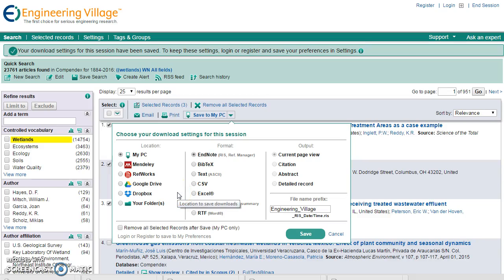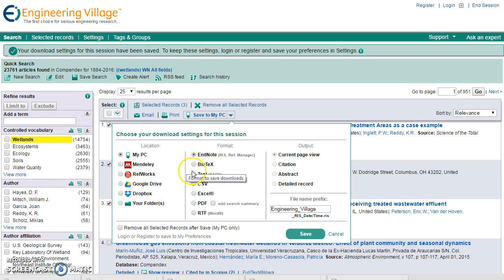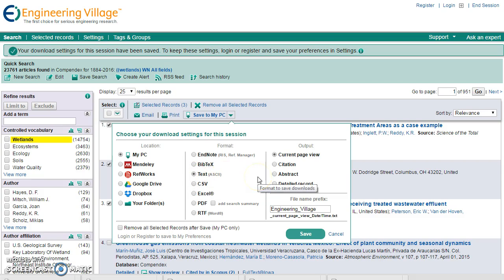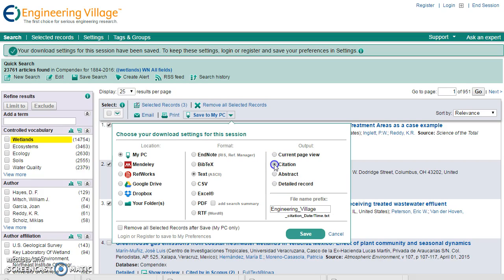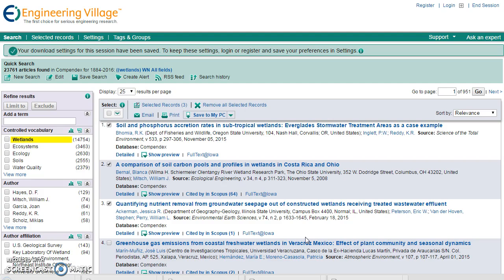Download Citation Update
Download Citation